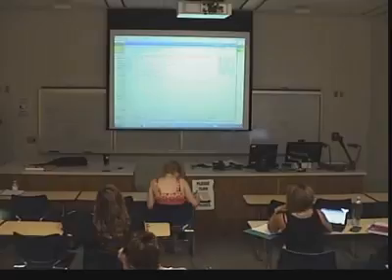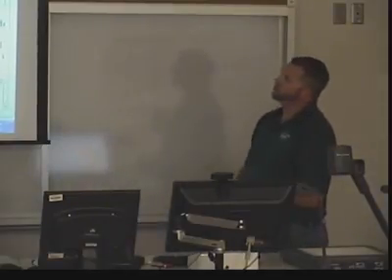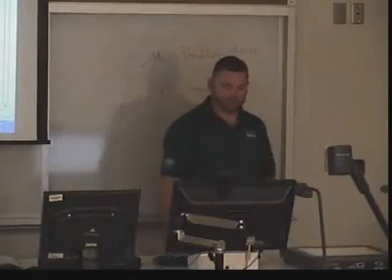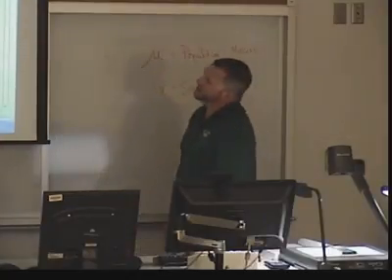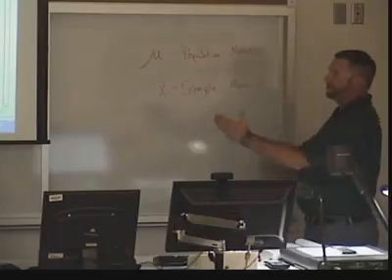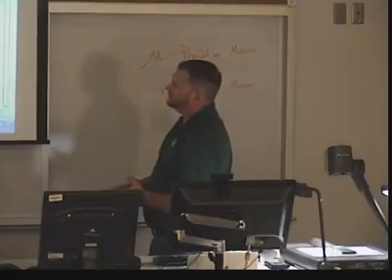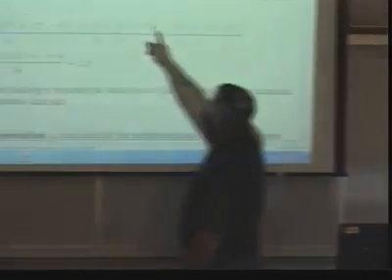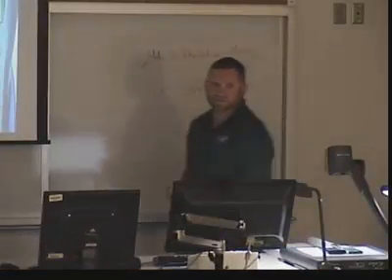6 4 15